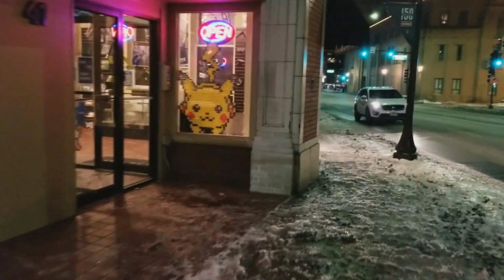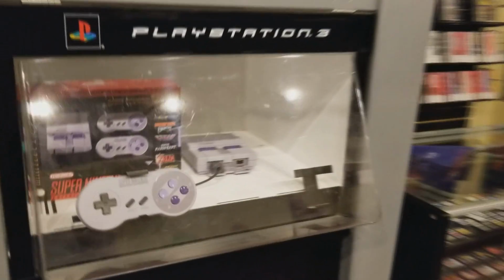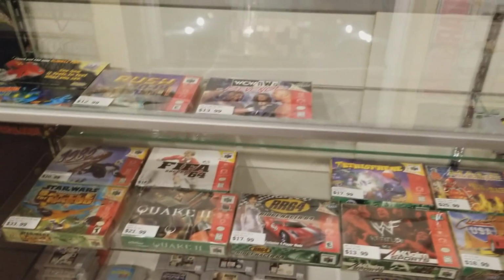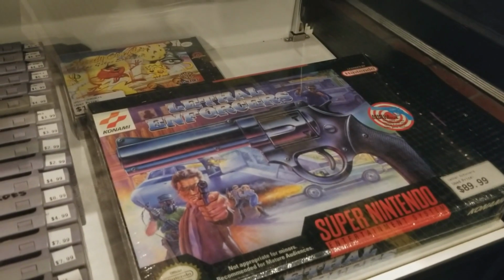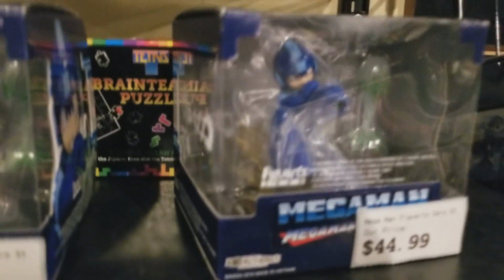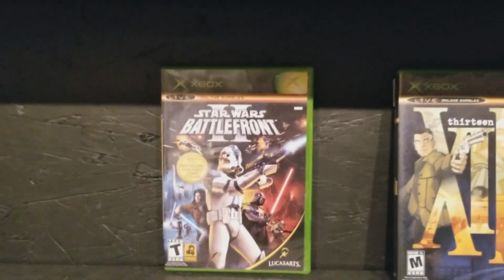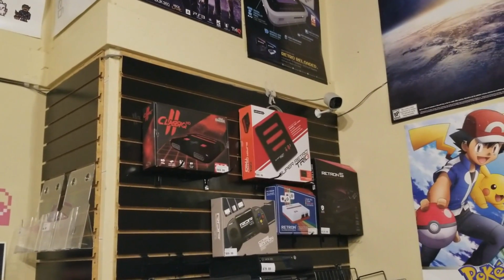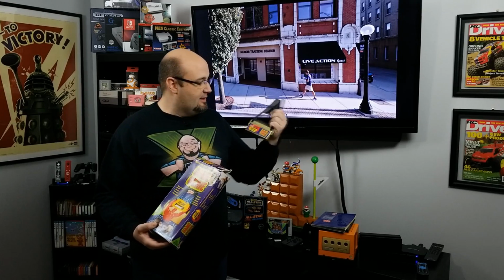Inside Look Live Action Games in Champaign Illinois Retro Game Store Visit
In this video we go shopping at our locally owned and operated retro game store, Live Action Games, and drop off the Old Skool Classiq 2 used in our review.

Since the launch of RoXolid Productions there have been a handful of people and businesses that have helped us out early on. One of those people is Adrian, the owner of Live Action Games here in Champaign, IL. Recently Adrian helped out the channel by providing a Classiq 2 HD for review (Check out that review but he’s also helped out by keeping an eye out for different games and accessories I’ve been on the lookout for in 2017. He also was in cahoots with my girlfriend to coordinate the gifting of a Spice Orange Japanese Nintendo GameCube to me for Christmas. Overall, he’s a pretty awesome dude.

I’ve mentioned LAG plenty of times here on the channel but, since I had to make a trip to drop the Classiq 2 back off and wanted to see what sort of goodies they’ve gotten over the holidays it seemed like a perfect chance to stop in and give you all a look at the store. And man, they cram a ton of gear into a relatively small space, from Intevision and Colecovision systems and games to Atari 2600, NES, SNES, Super Famicom, collectables, books, it’s pretty much gamer nirvana!

Since I do now have a GameCube I needed to check out the GameCube offerings LAG had on the shelf. I already owned Rogue Leader and Rebel Strike so I didn’t need those. However I did find a complete, in-box with manuals, copy of Enter the Matrix which for $5.99 I had to snag! I also grabbed an original Galoob Game Genie for the NES, something I’ve never owned. The box is not in the best shape but it did have the code book in the box which was a definite bonus to me.

If you’re interested in retro gaming Live Action Games either has it or can get it. If there’s something you’re looking for make sure to send them a message via their Facebook page, linked above, and Adrian and crew will do what they can to hook you up. If you’d like to get your hands on a Classiq 2 HD and want to get an extra bonus with it they have the unit we reviewed now on the shelf, and when you buy it you’ll also get a RoXolid Productions T-Shirt at no additional charge!

Would you like to have your products featured on RoXolid Productions? Do you have Questions? Comments?